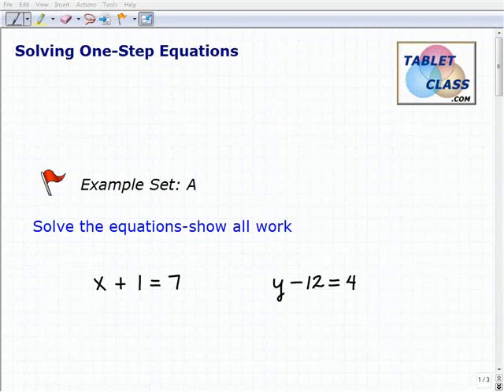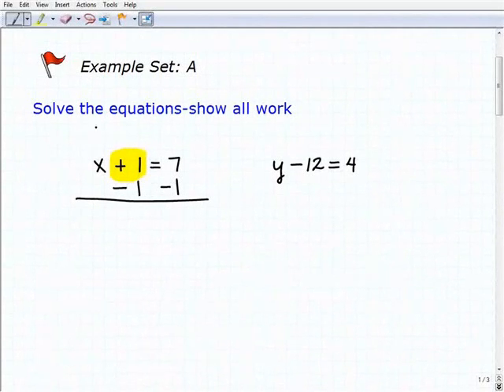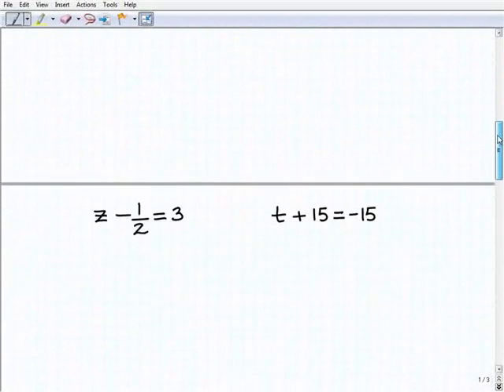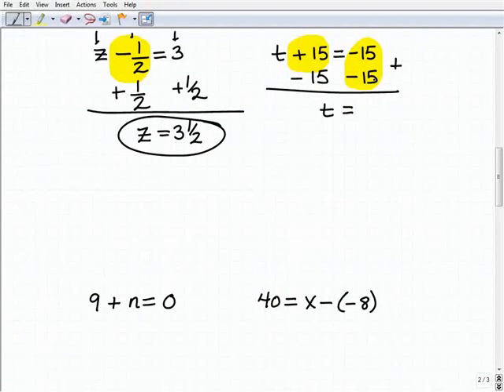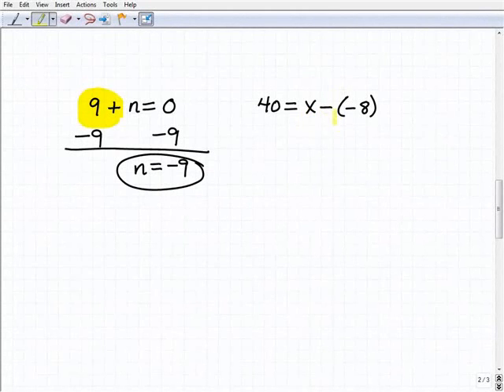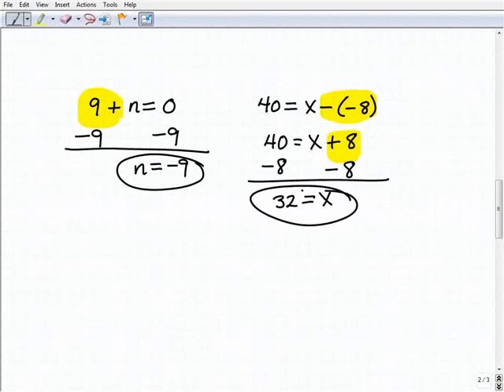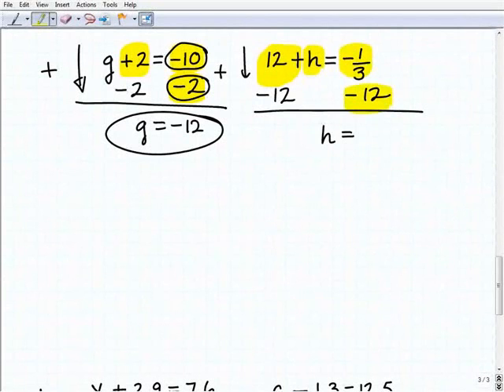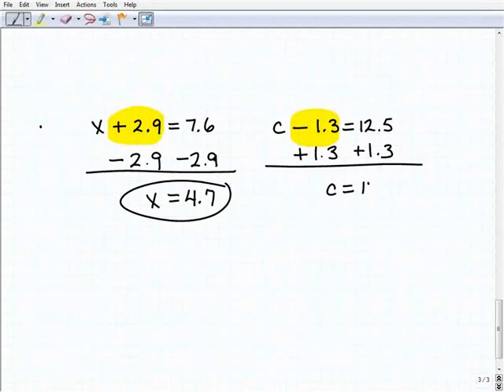VideoText Pre-Algebra - Homeschooling - TabletClass.com